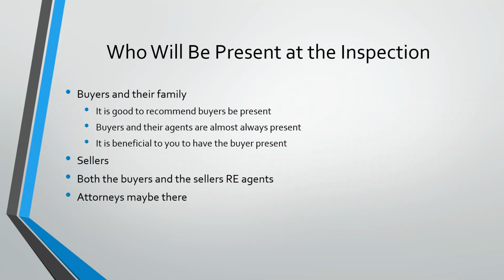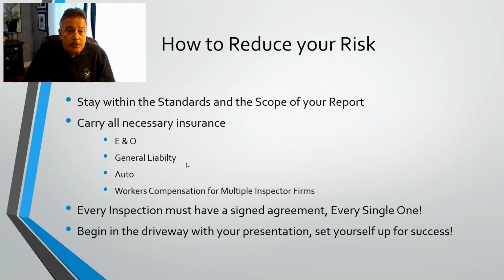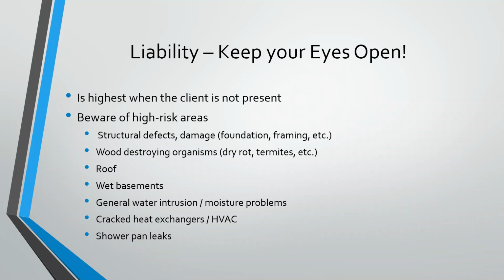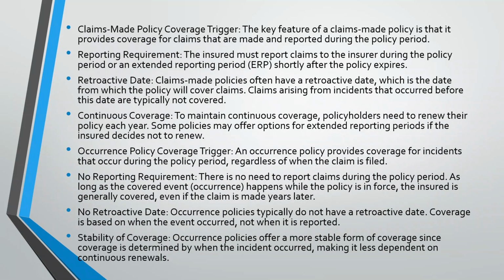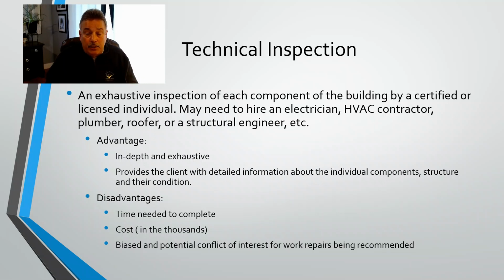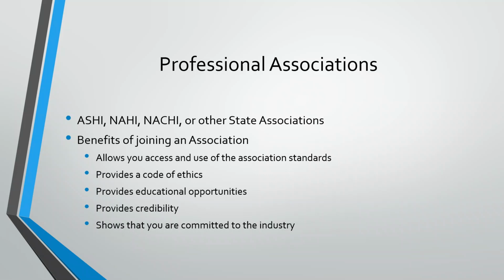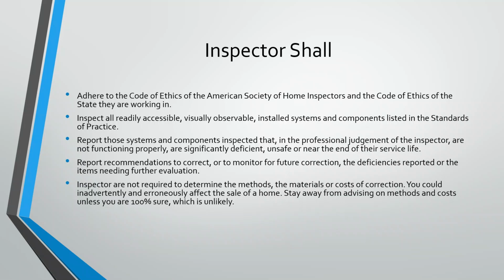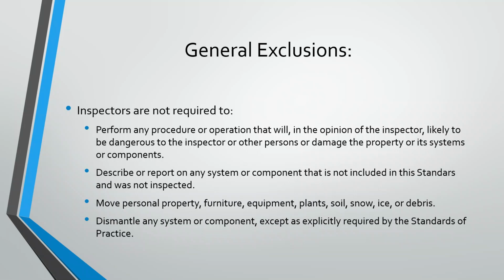72 Hour Web 1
Join us for the Maryland 72 Hour Home Inspectors Class - an immersive online learning experience designed to equip you with the essential knowledge and skills to excel in the field of home inspection. Over the course of 72 hours, you'll explore topics ranging from structural integrity to electrical and plumbing systems, all tailored to meet Maryland's specific regulations and standards. Whether you're starting a new career or expanding your expertise, this course will provide you with the tools and confidence needed to succeed. Don't miss this opportunity to embark on a rewarding journey towards becoming a proficient home inspector. Register now to secure your spot!